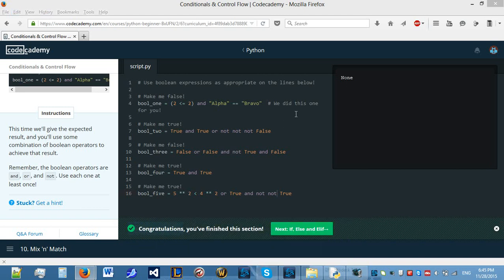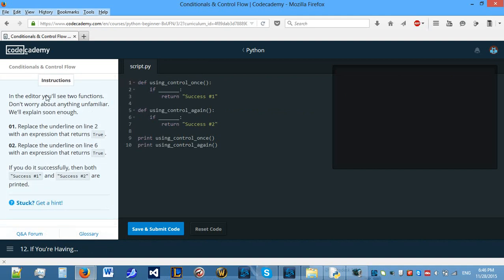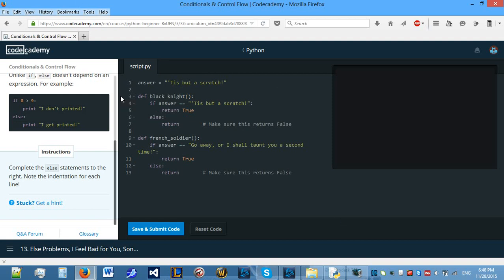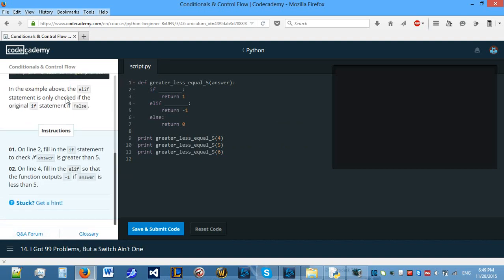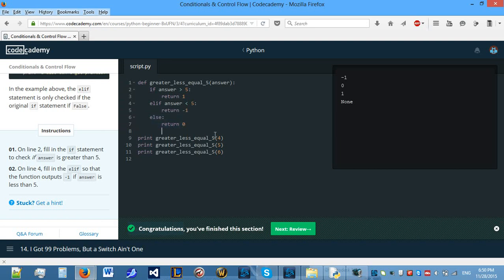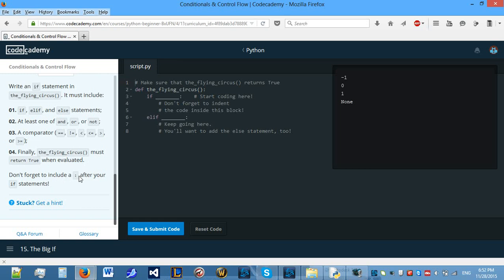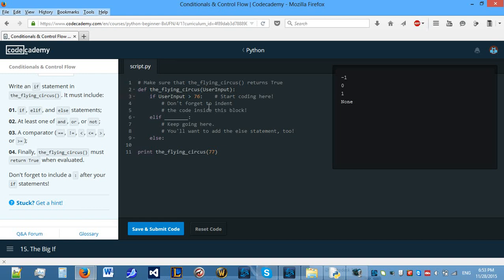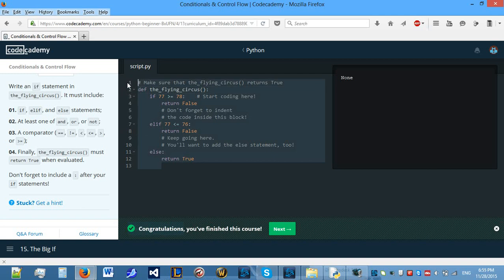Python codecademy lesson #11: If, elif, and else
In this video i will show you how to use Comparitors, Control flow and Conditionals and console output in python, using codecademy.com.

Help me out by buying games (and some other software) from G2A and Kinguin using my links: